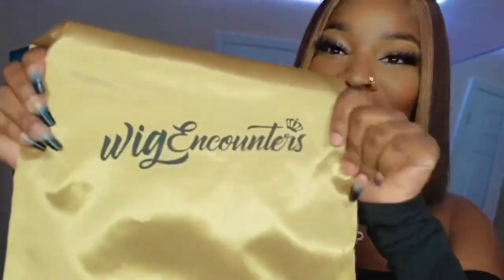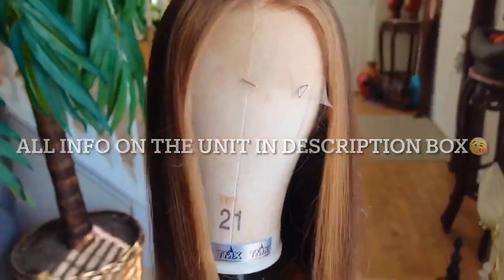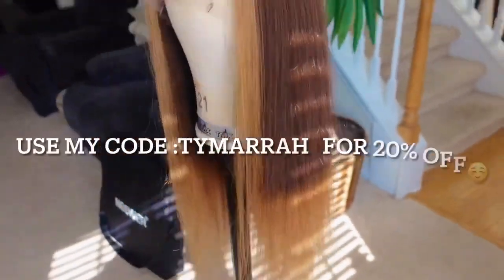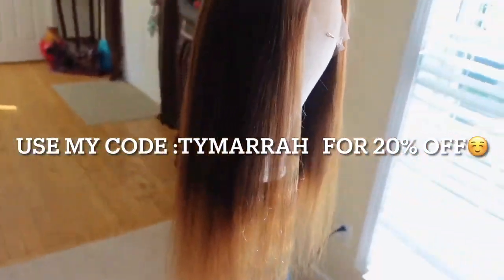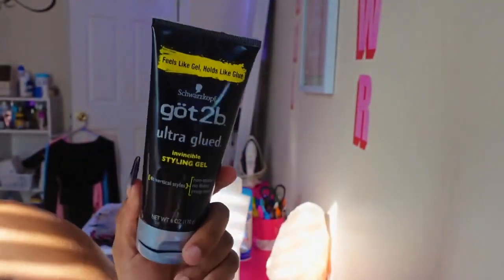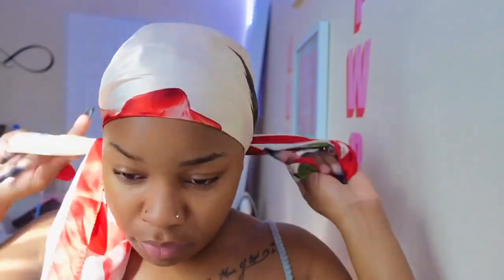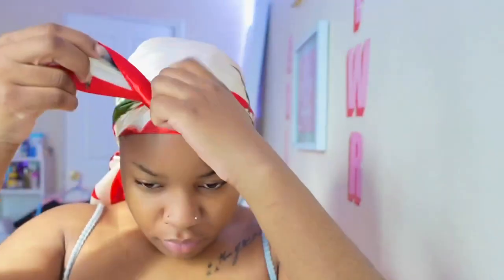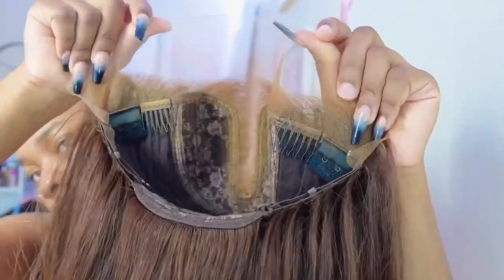HOW TO MELT YOUR T-PART FRONTAL WIG😍: HIGHLIGHTED SHORT BOB Ft.WIGENCOUNTERS 💕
The wig I'm wearing in this video is from WIGENCOUNTERS:
Hair code: CCW008
Hair Type : Brazilian virgin hair
Hair Color : The same as picture( upgrade hairstylist custom color )
Hair Length : 24inches
Hair Density :180% density
Cap Construction : 13*5 T-part Glueless Lace front cap
Cap Size :Average
Lace Color :transparent